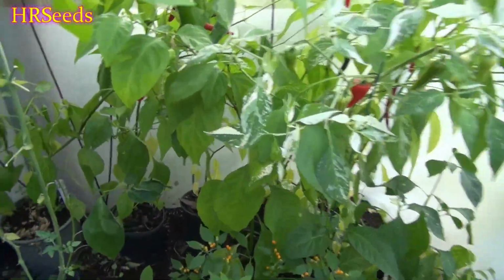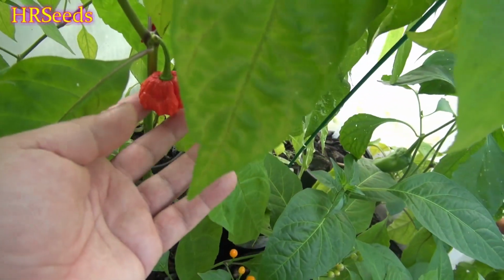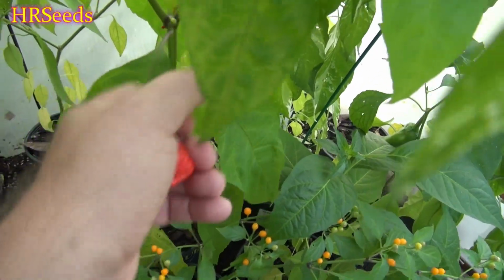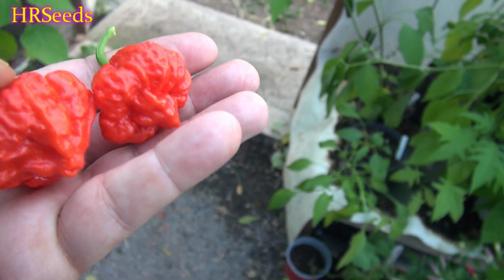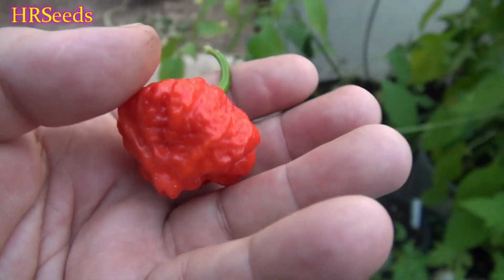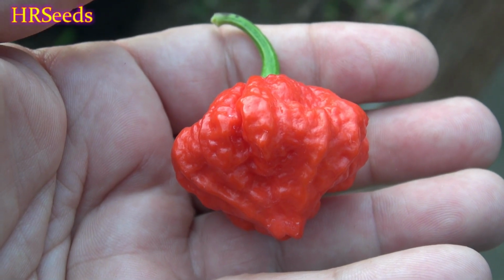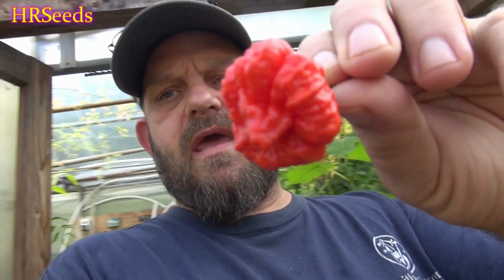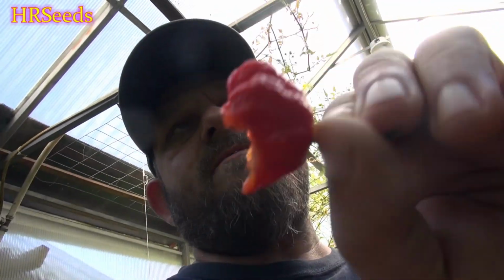⟹ MA Wartryx Pepper | Capsicum chinense | Pod Review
Here is the MA Wartryx Pepper, Capsicum chinense, Scoville units: 1,000,000 to 1,200,000 SHU. It was Created by Matthew Arthur as an accidental cross between a Trinidad Scorpion, 7 pod Jonah and a Ubatuba Cambucci Pepper. This pepper is known for it's extreme heat. They ripen to a red to light red color. It is a compact and bushy plant and can be a heavy producer. Pods can get to good size like a scotch bonnet. Plants get to 3 feet tall and thick an bushy. You can Grow it as an ornamental, or in the vegetable garden, or both! Open pollinated 95 days. Visit HRSeeds.com for your garden seeds!

⟹ AquaSprouts Garden